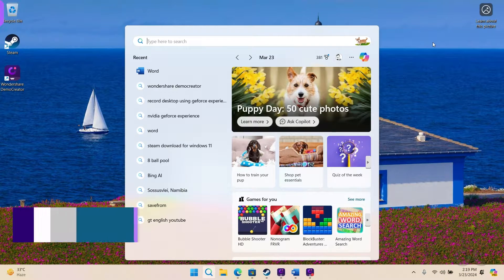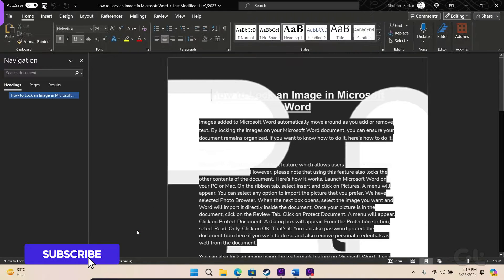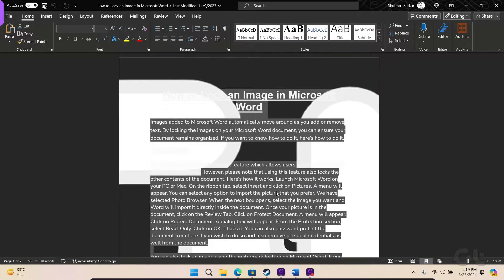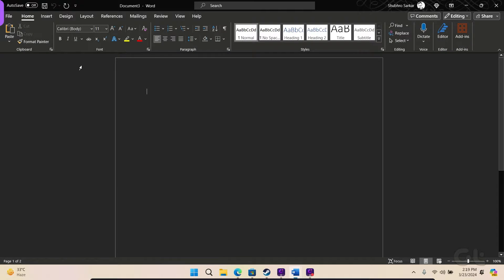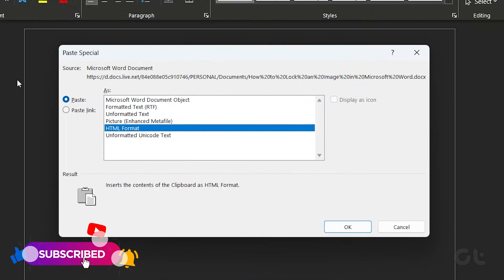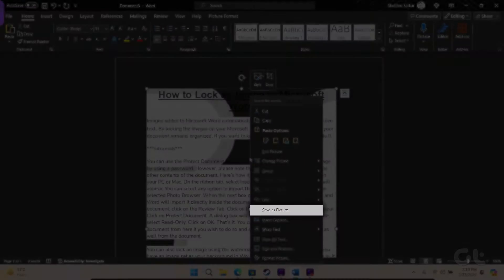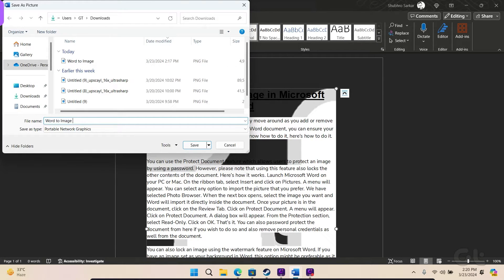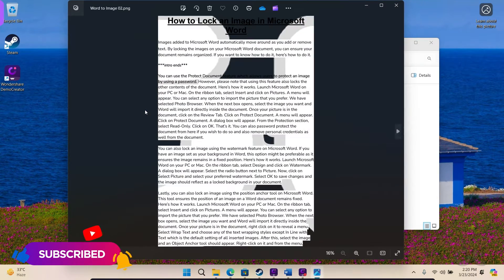How to Save a Word Document As An Image in Windows 11 | Easily Convert Word Doc to PNGs or JPEGs !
While Microsoft Word makes it simple to save your document as a PDF or a web page, it lacks the option to save your document directly as an image. Fortunately, there are a few workarounds.

In this video, we will demonstrate how to convert a Word document into an image on your Windows device.